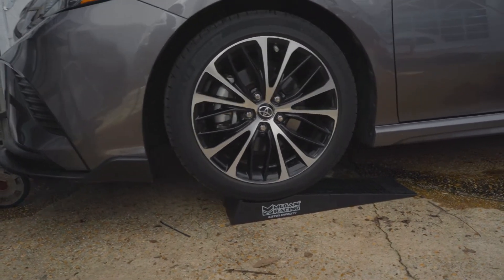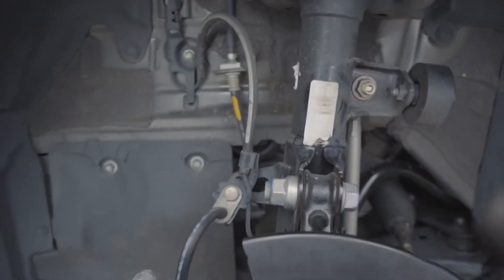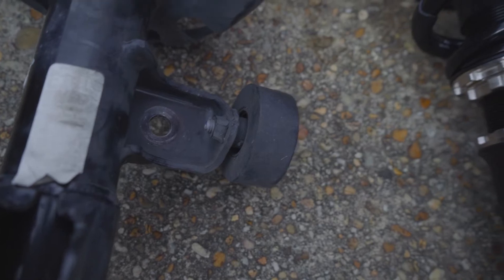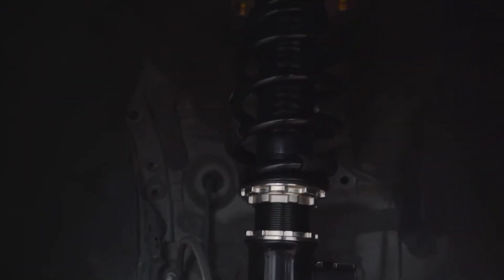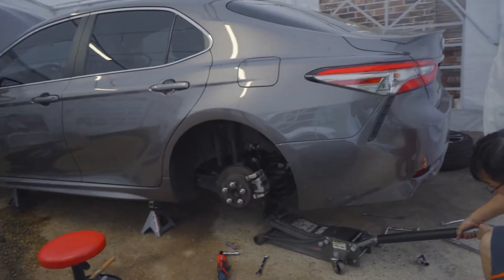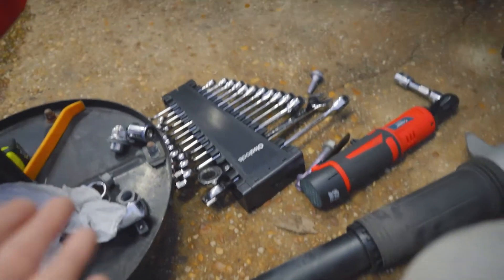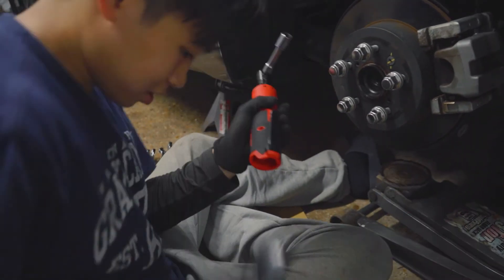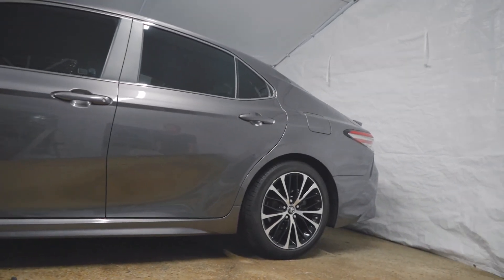INSTALLING COILOVERS ON A CAMRY!!!!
In this video, we install BC Coilvoers onto a 2018 Camry SE.

Leave positive vibes below!! If you have any questions comment or dm me! If I do not respond in 24 hours dm me! THANK YOU GUYS SO MUCH!!